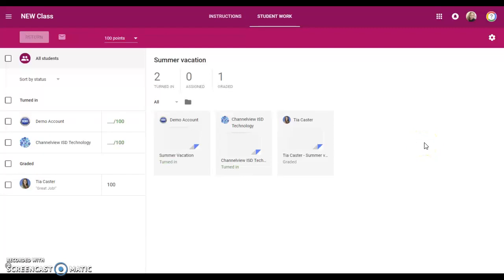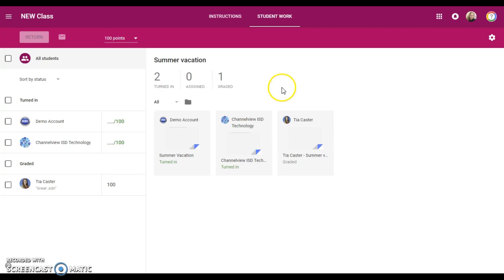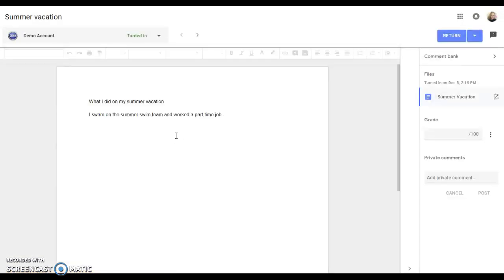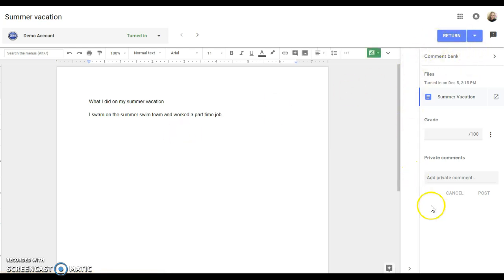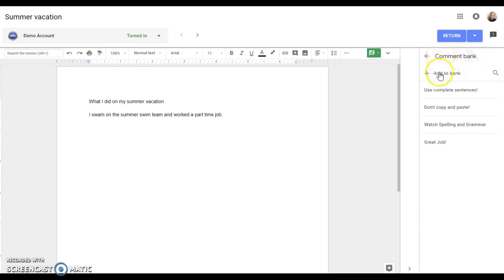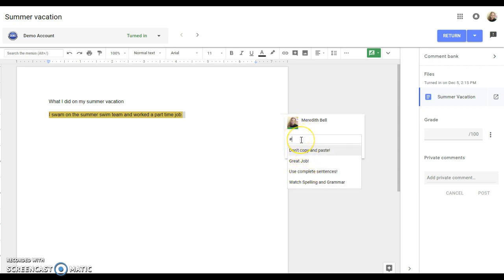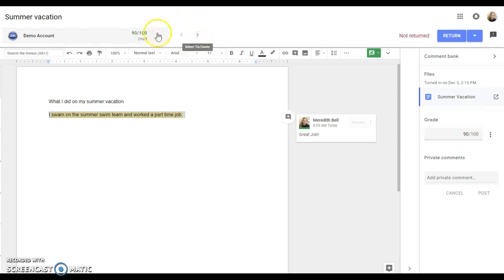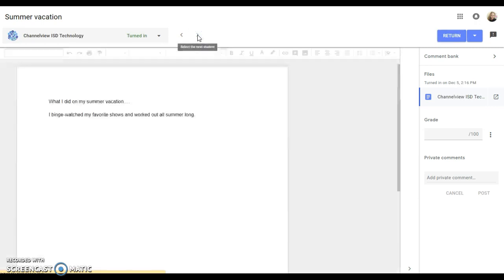Using the Comment Bank with Classroom